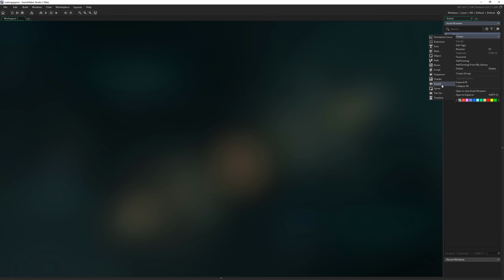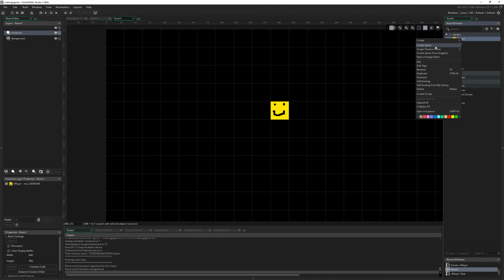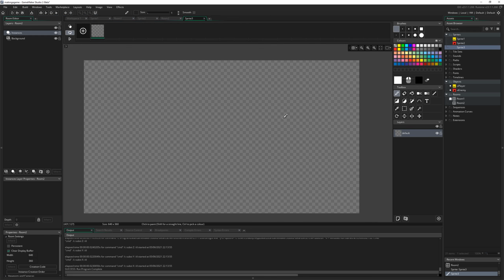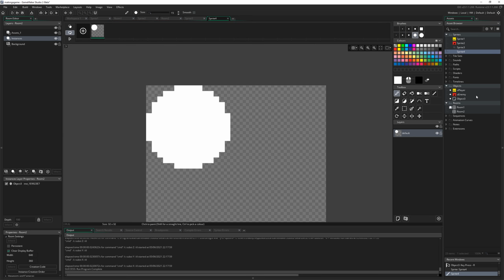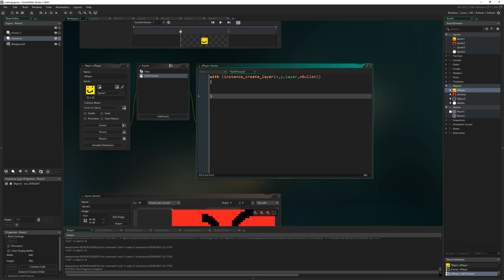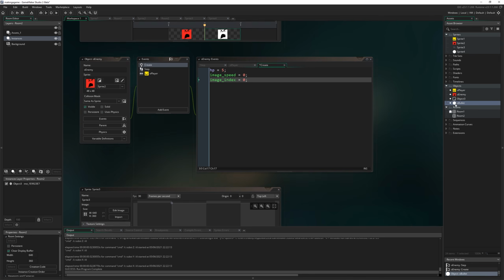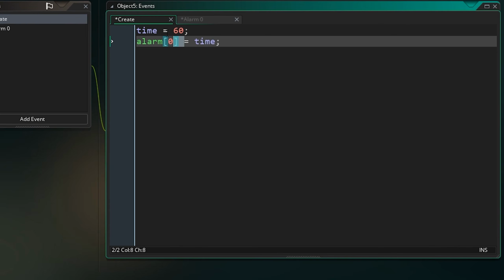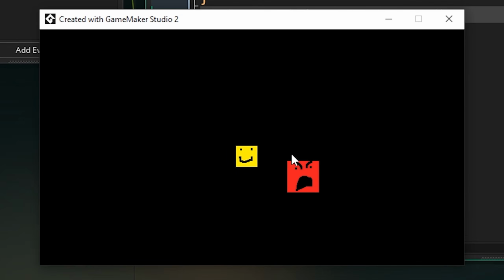Make your first GameMaker game in 12 minutes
"your videos are too long you need to get to the point zzzzzz"

How to make your first game and learn GameMaker in 12 minutes without a second wasted.

I normally make slower-talking, much more in depth tutorials that you can support

This could of course have been a lot faster still, but it was something I just made quickly as a fun throwaway idea with minimal editing and also still committed to doing at least the bare minimum of explanation of the code.

timestamps by dozhx:
0:00 Intro
0:09 Making the player
1:50 Making enemies
3:16 Adding a game over screen
4:17 Allowing the player to restart
4:55 Letting the player fight back
7:41 Adding gamefeel
9:01 Adding the "game loop"
11:44 Outro